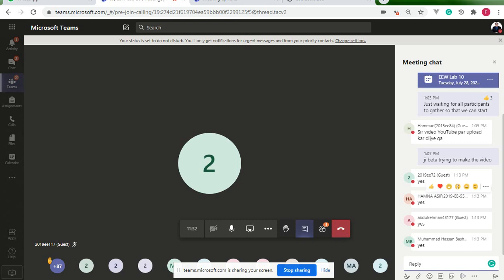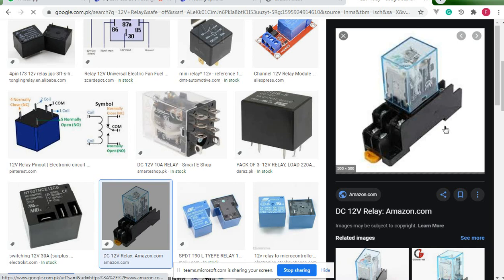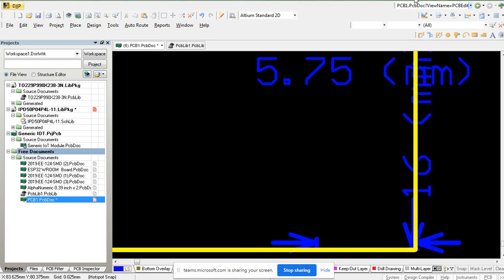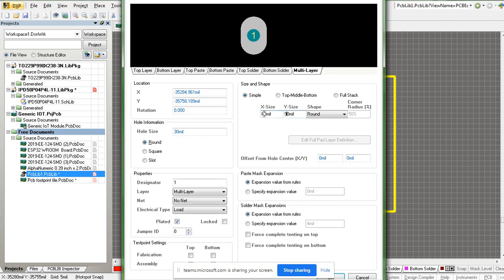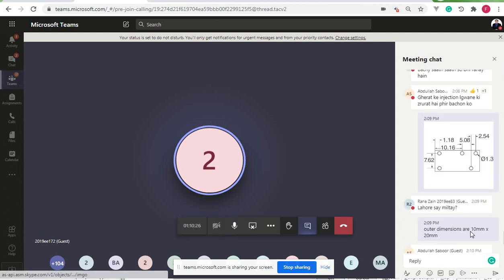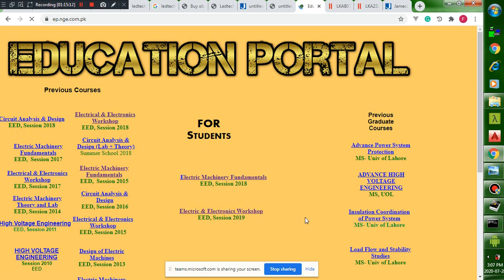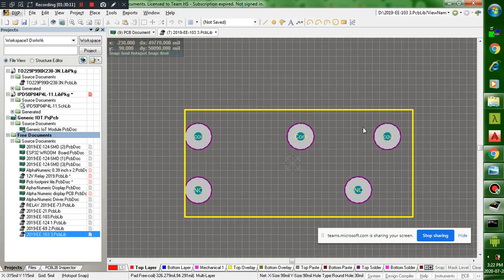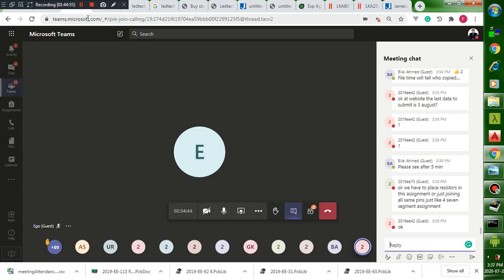EEW Lab 10 28th July 2020 - Session 2019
Makers Lab
UET
Arsalan A Rahim
Assistant Professor